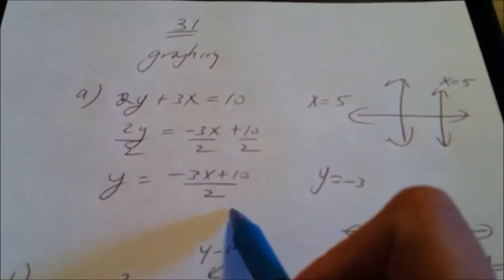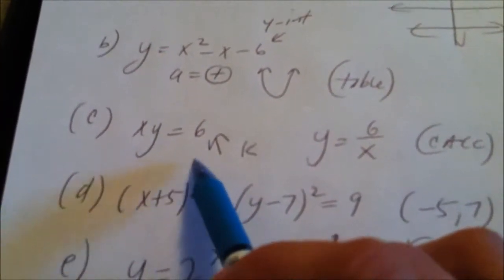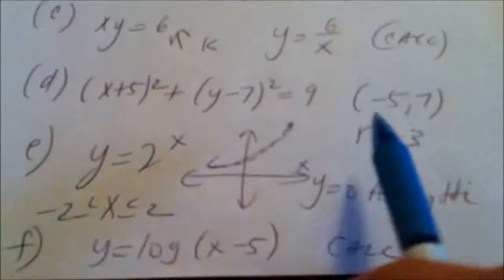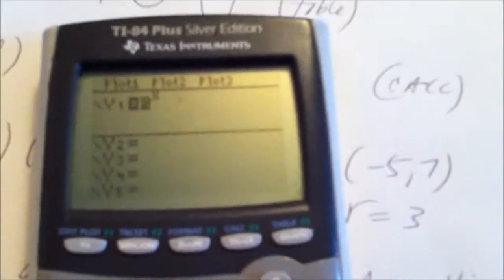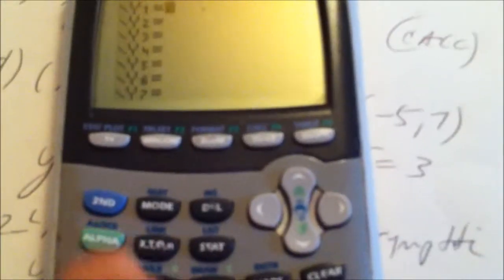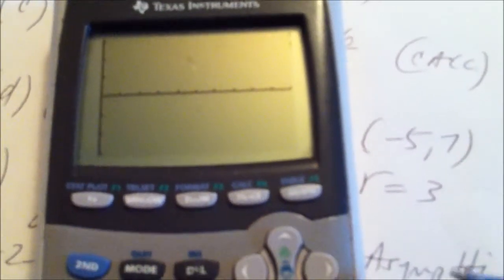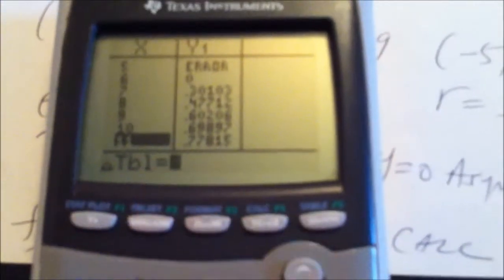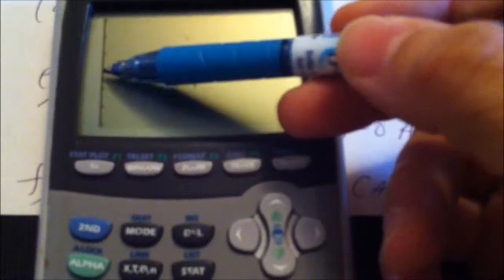Topic 6 #31 More Graphs